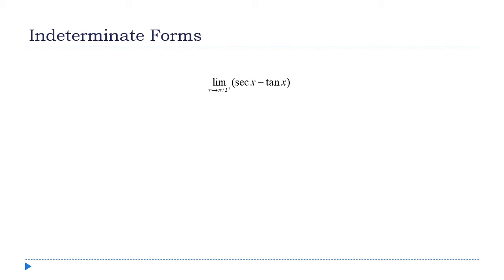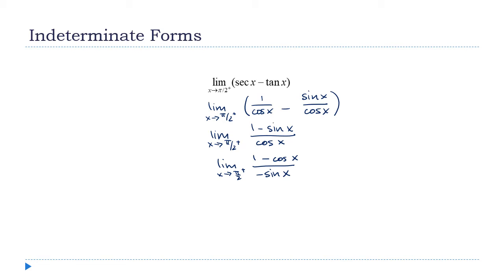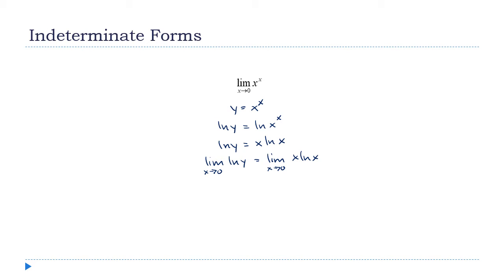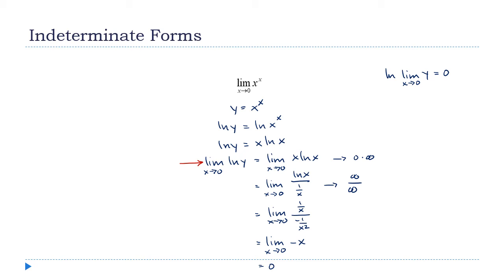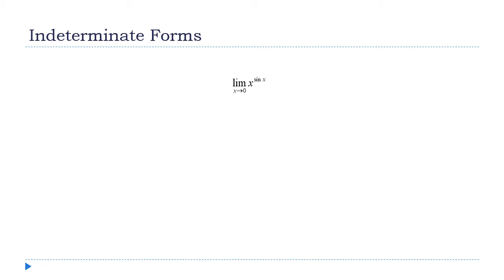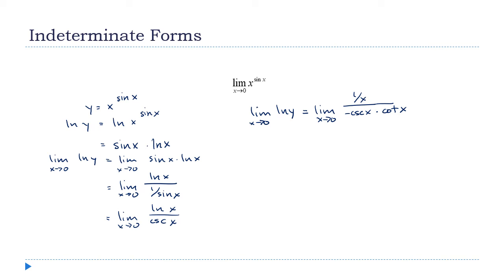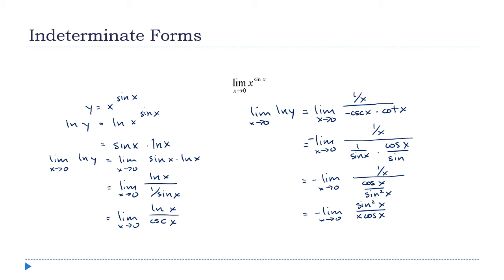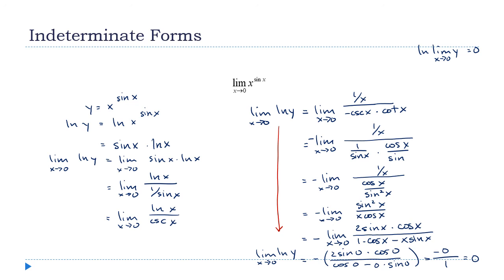l'Hospital's Rule, Part 2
Now that we've covered the basic cases, there are some more complex limits that we can also evaluate using l'Hospital's Rule.